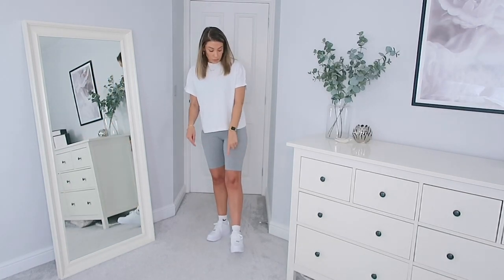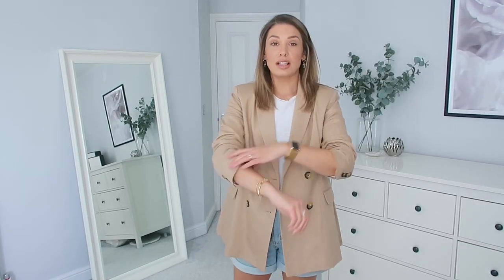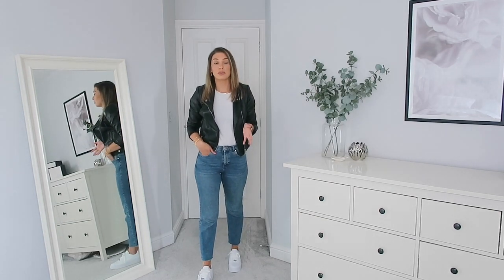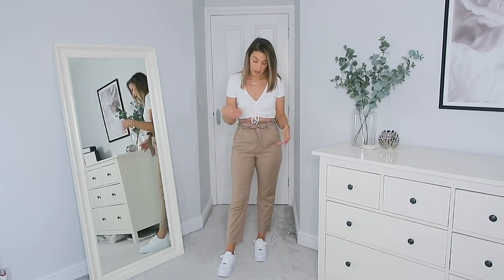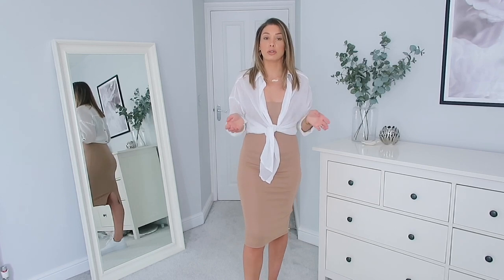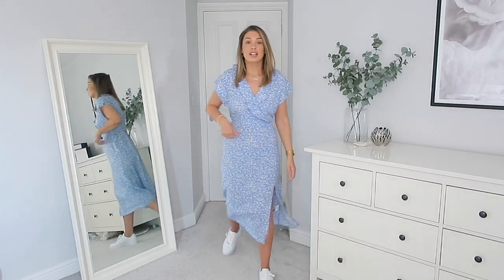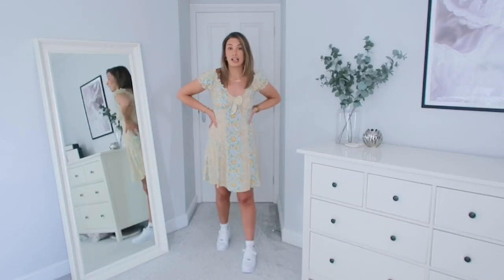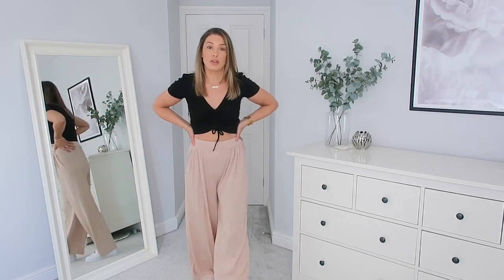HOW TO STYLE NIKE AIR FORCE 1’S | HOW TO STYLE CHUNKY TRAINERS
For reference I am 5ft 6 and typically a size 10 ❤️
Cheaper option (these are a really good dupe for the Nike’s!!)

Outfit 1
Joggers (classic grey size S)

Outfit 4
Jeans: old H&M
Leather jacket - primark in store only

White shirt- Primark in store only